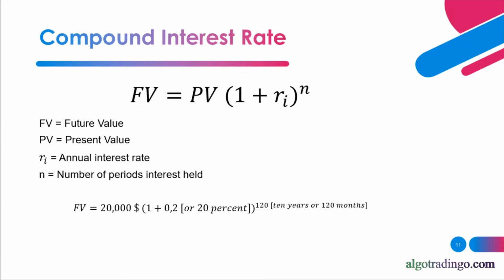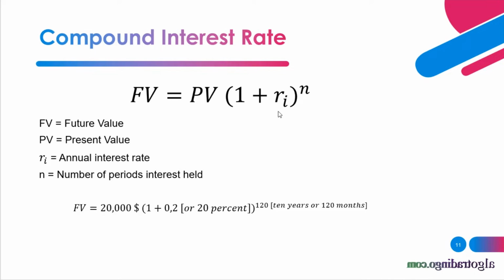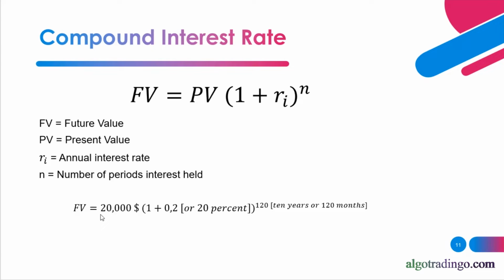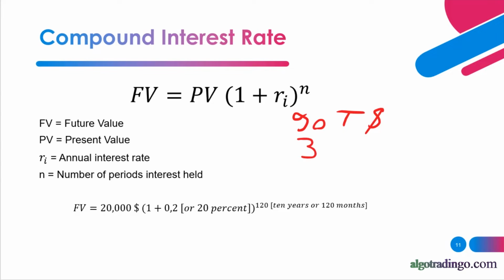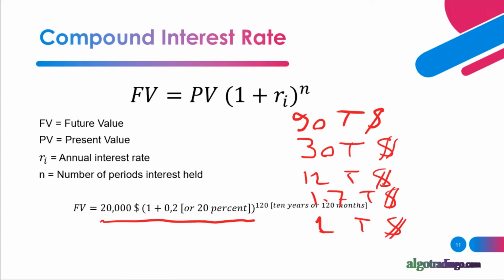Compound Interest Rate; Formula & the Truth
As a trader or an investor, our demand for profit from the market should always be reasonable.
Many newcomers to the financial markets expect to travel a hundred years overnight. Or in many different websites and sources talk about very large profits in a very short period of time, for example, 60% per month!!! Seriously?
Know that earning such profits, if possible, is associated with a lot of risk. And more importantly, this type of profit is never permanent and is very short-term.
In this video, we will show you why such claims are false and will never become reality.